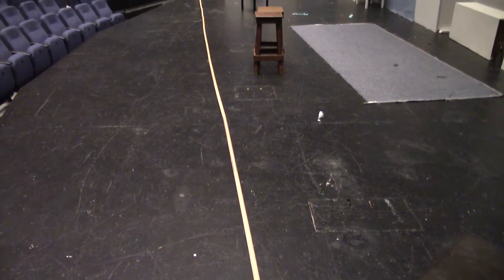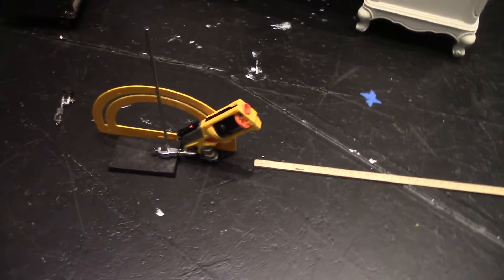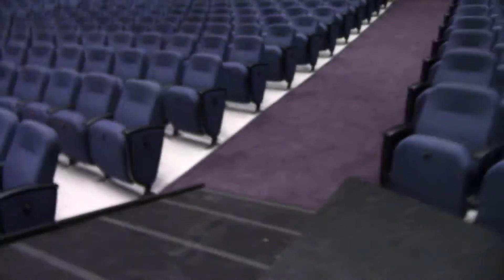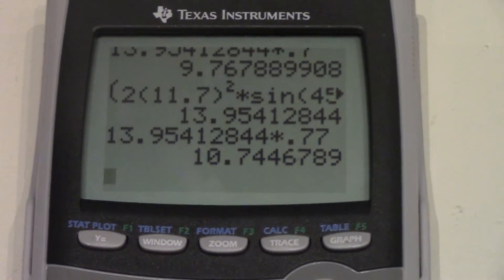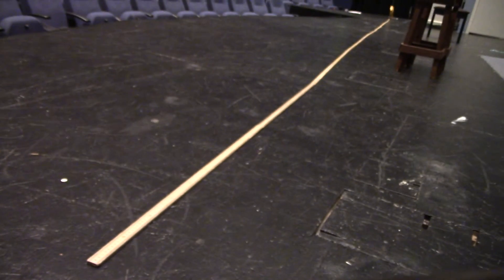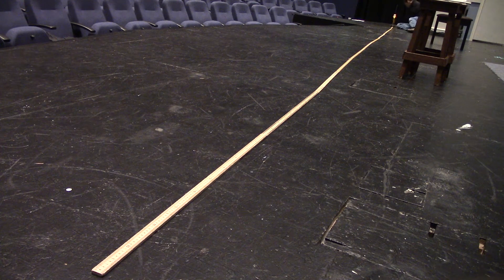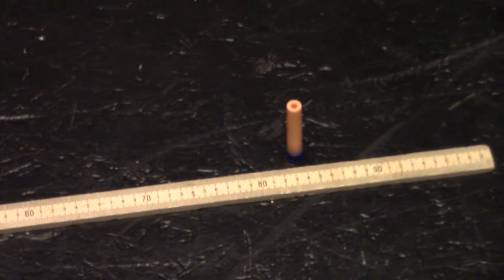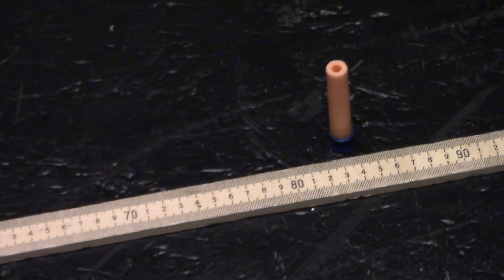Nerf Dart Distance Experiment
My physics class received an assignment from our teacher to calculate the distance a nerf dart would travel if the gun was pointed upward at a 45 degree angle. While it was supposed to be only an in-class experiment, the results everyone calculated compared with the actual distance covered by the dart were substandard. I took the gun setup into the auditorium at our school during my off period and attempted to repeat the experiment myself. When I showed the footage to my teacher, he implored me to post it online. So here you have it. :D

The math equation I used is as follows:
(2(Vi)^2 x sin(θ) x cos(θ)) / 9.81m/s^2
Vi=11.7
θ= 45

Plugging all that in, I came out with:

(2(11.7)^2 x sin(45) x cos(45)) / 9.81m/s^2 = 13.95

I estimated that there would be approximately 33% wind resistance. Thus, I multiplied .77 by 13.95 to get 10.7446 meters.